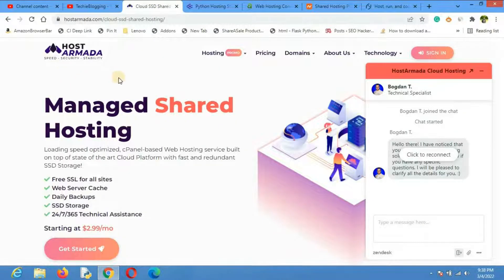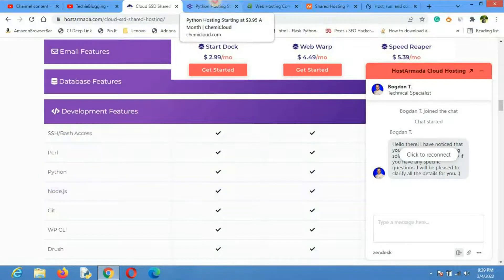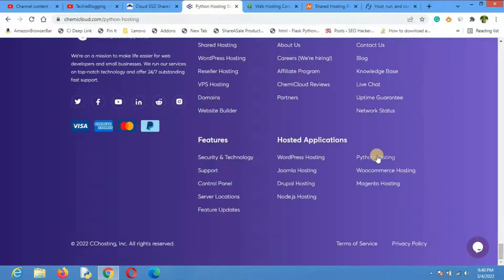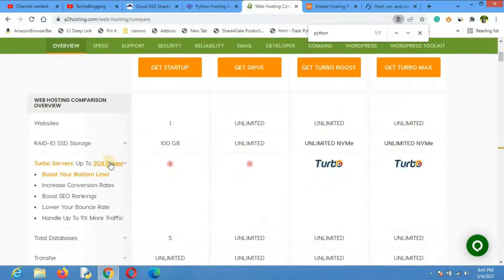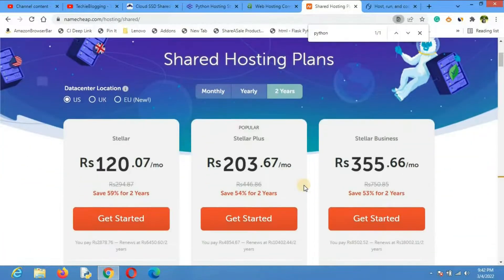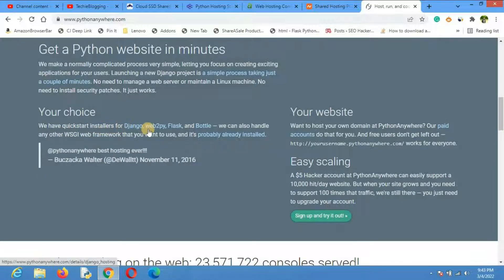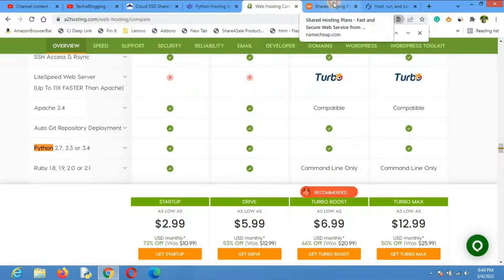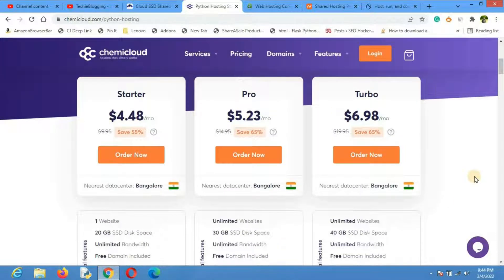Top 5 Python Shared Hosting Provider For Python Web App Django Flask Web2py Bottle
In this video, we will discuss the top 5 shared hosting providers which allow Python Web Apps such as Django, Flask, web2py, bottle, and many more. These hosting providers usually provide you access to cPanel and from there you can upload all web app file and launch it.

Below are the top 5 Python Shared Hosting Providers For Python Web App
A2Hosting
NameCheap
PythonAnywhere (Recommended if you have any knowledge of python.)